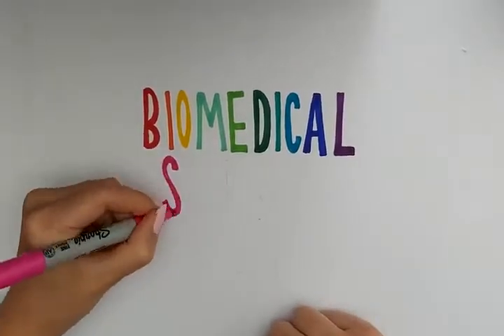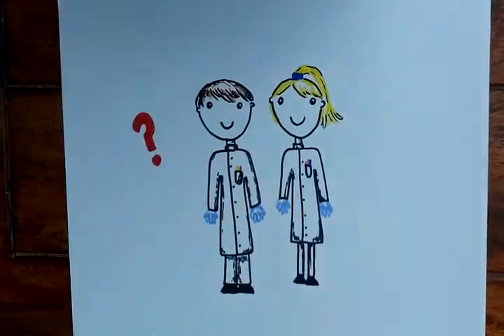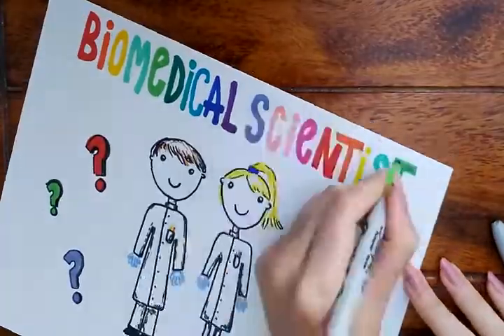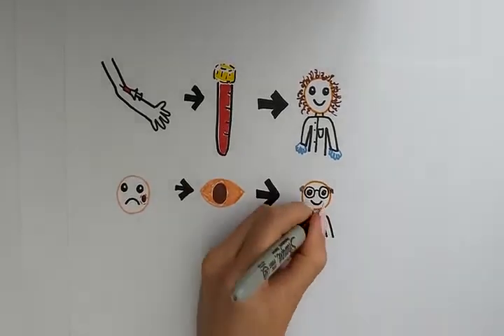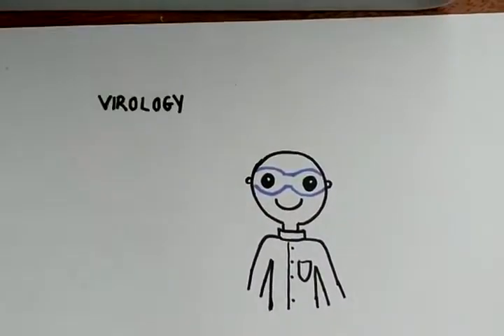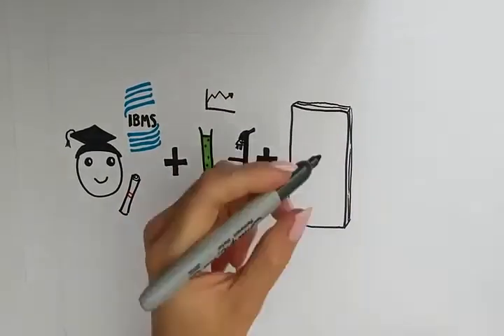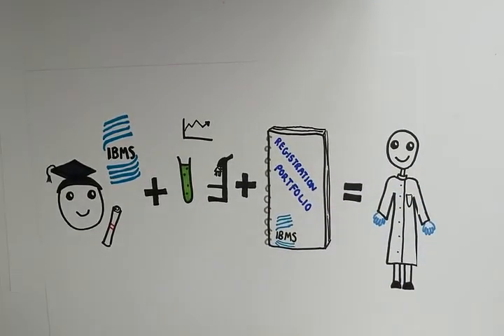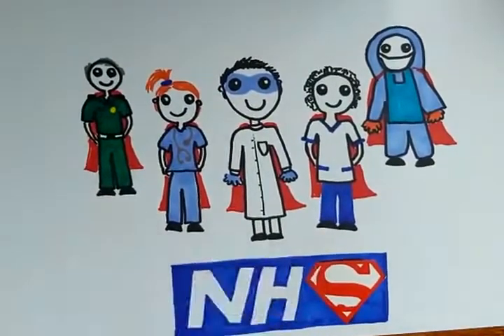Alix Costello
Filmed as part of the Biomedical Science Day 2020 video competition